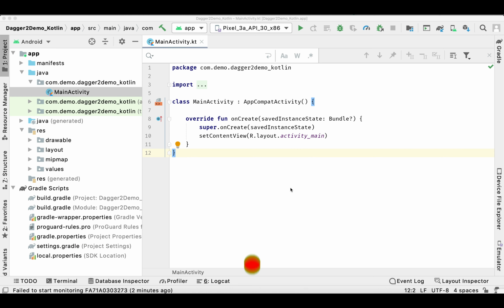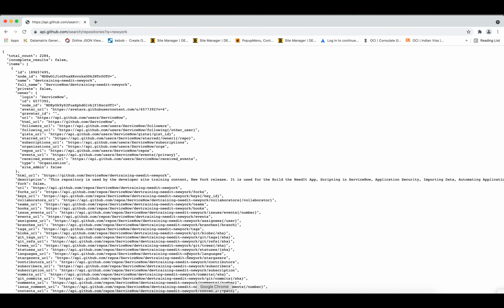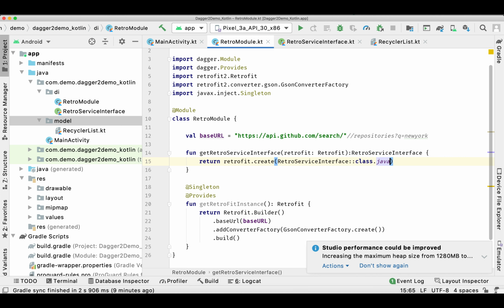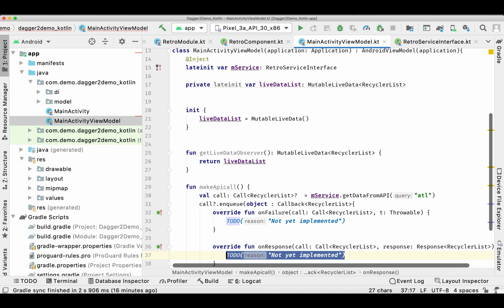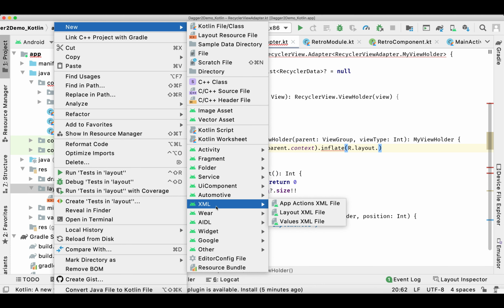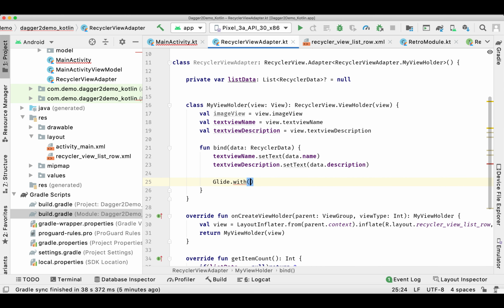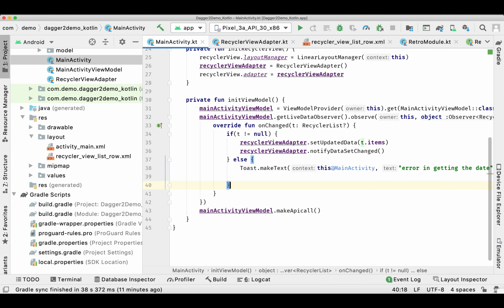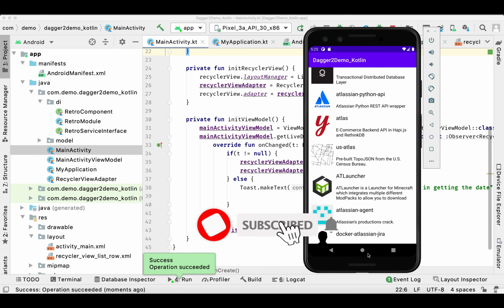Android Kotlin Dagger2 Implementation using Retrofit2, MVVM, RecyclerView using GitHub API.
In tis video you can learn how to configure Dagger2 in your project and implement it using Retrofit2, MVVM, Recyclerview.